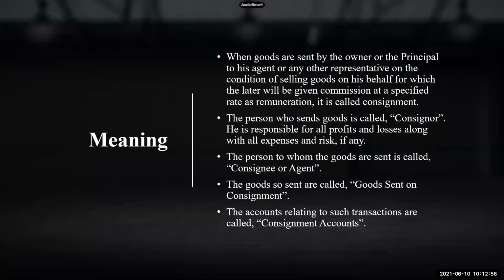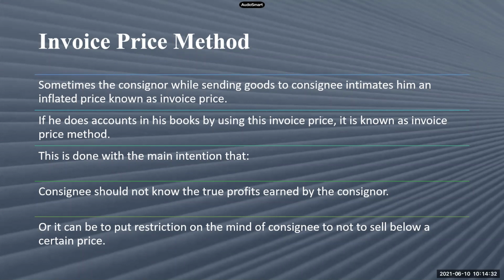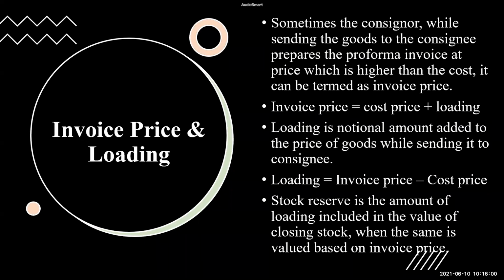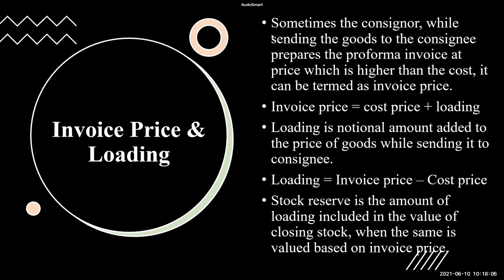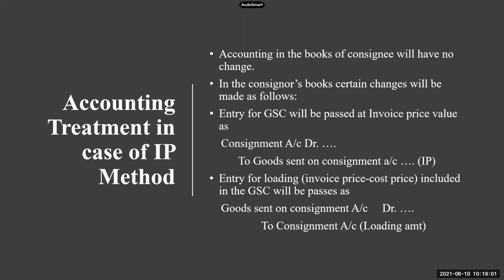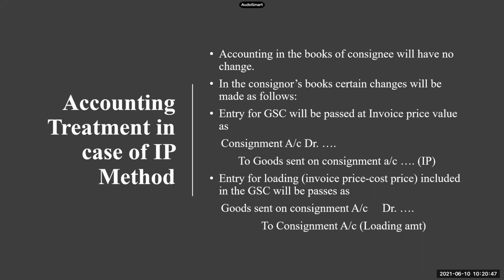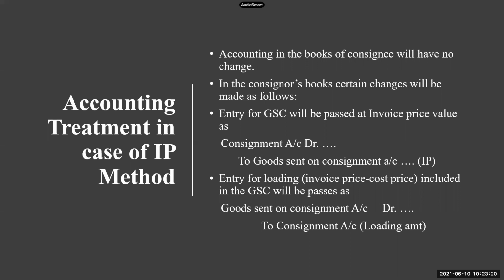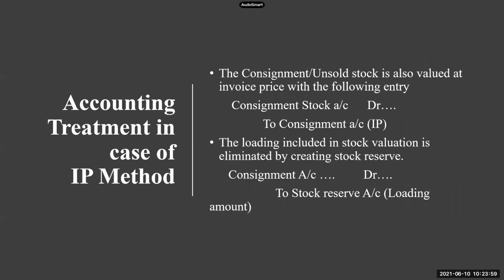Invoice Price expl C